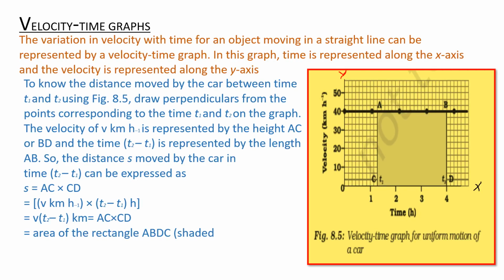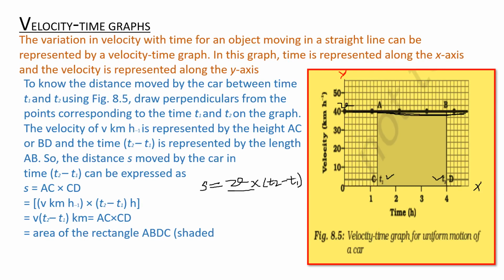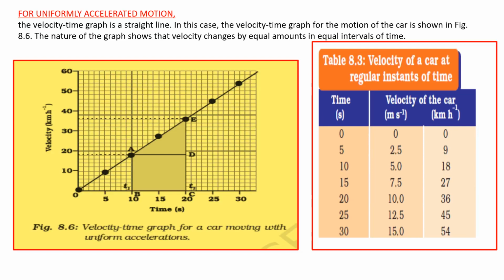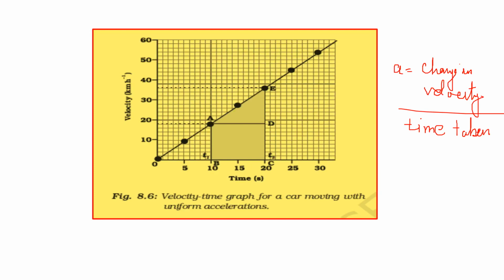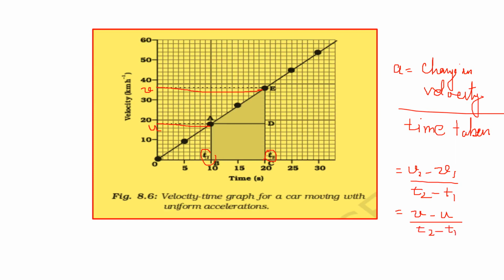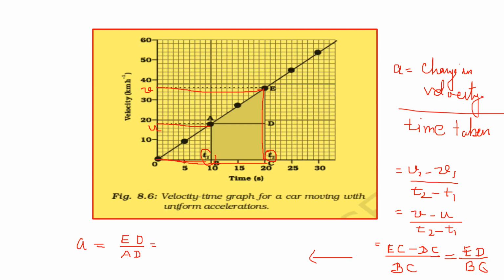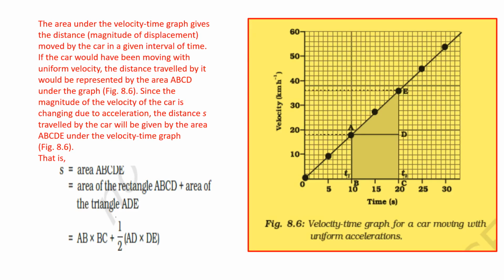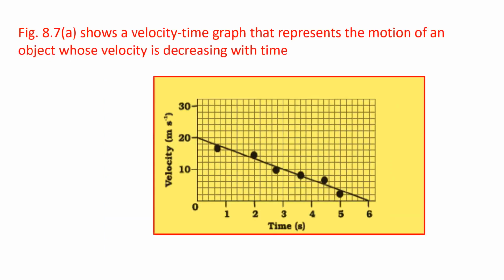class 9 velocity time graph for uniformly accelerated motion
velocity time graph, v-t graph for uniformly accelerated motion, v-t graph for non uniform acceleration